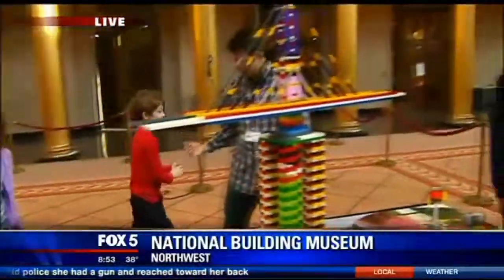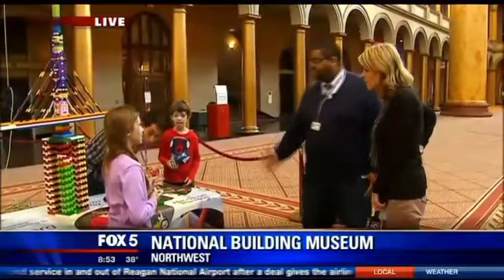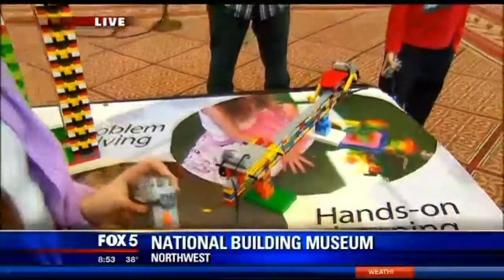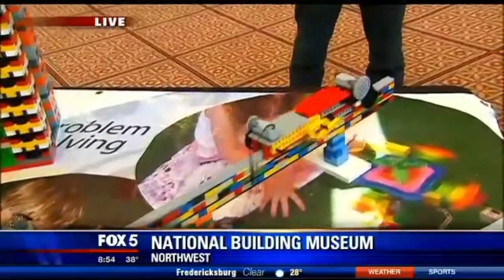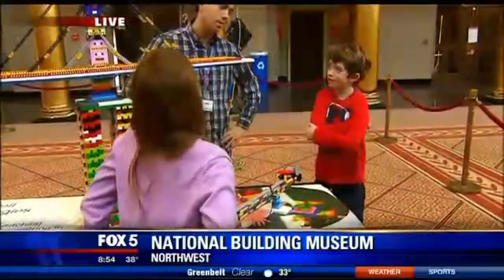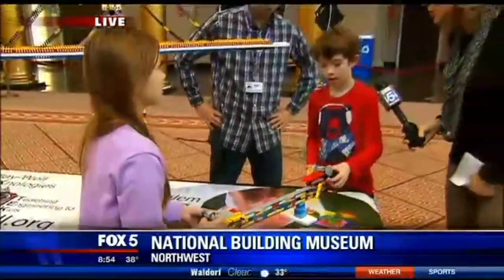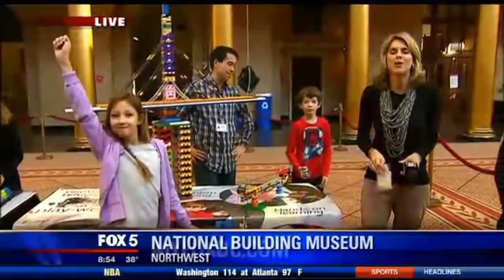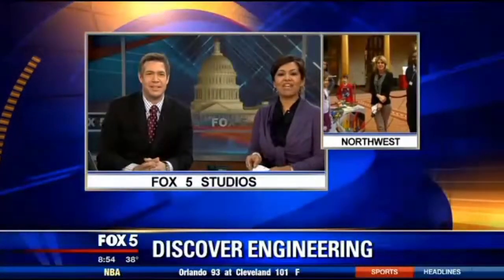Play-Well featured on Discover Engineering Day at the National Building Museum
Fox 5 recently featured our program as part of the National Building Museum's Discover Engineering Day.  Engineering organizations around the DC Metro area descend upon the National Building Museum to get kids excited about engineering.  It was an awesome event and we got to work right next to the Institute of Electrical Engineers (IEEE).  Thanks NBM for having us!